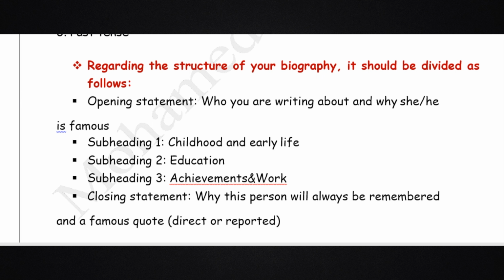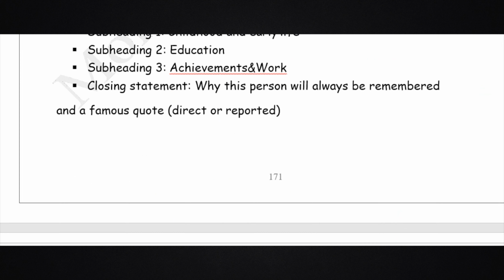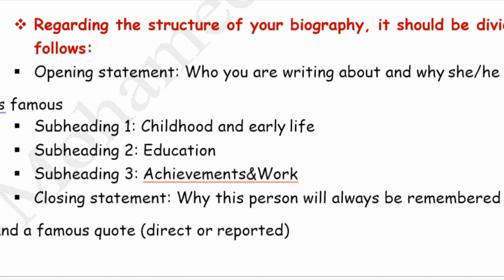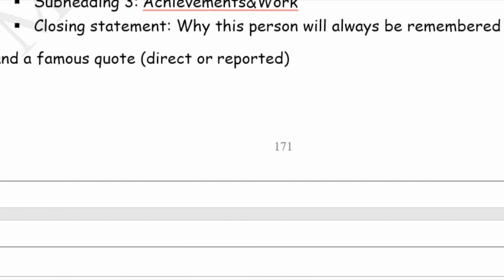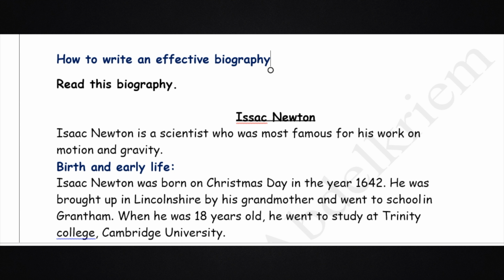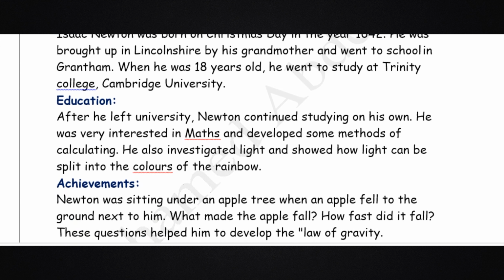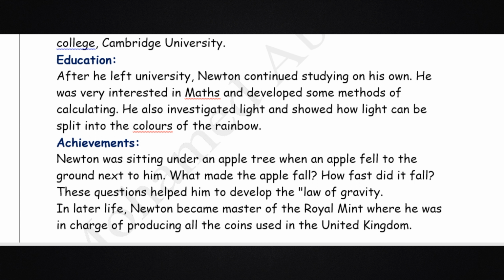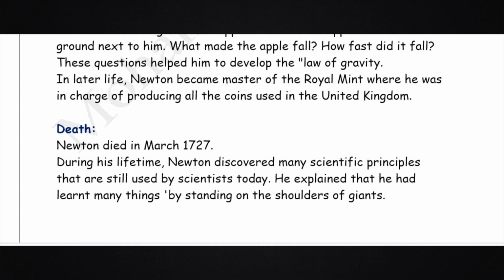How to structure a biography step by step